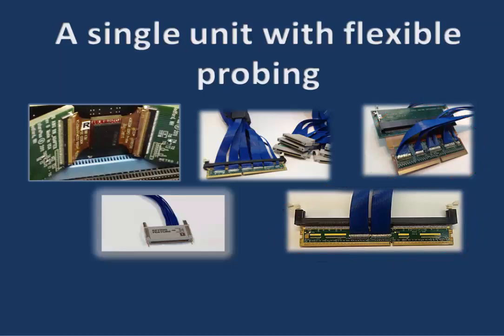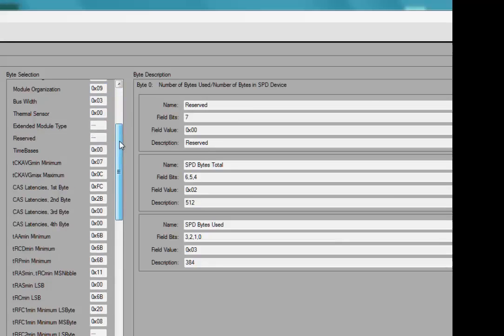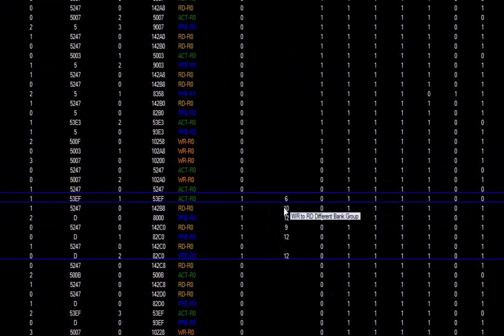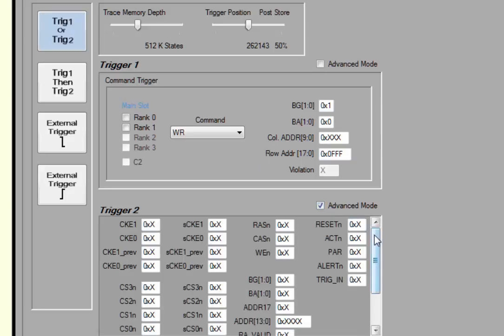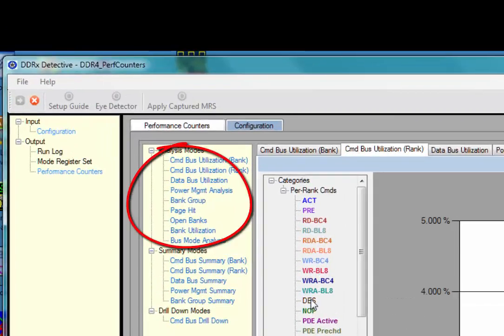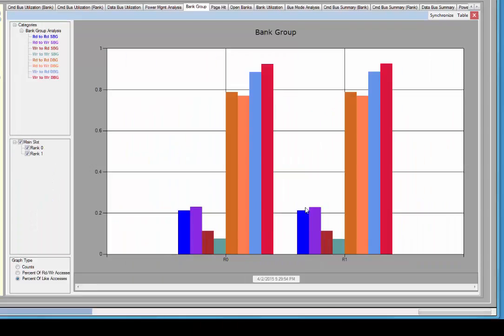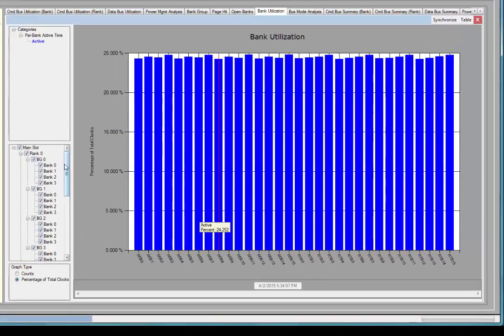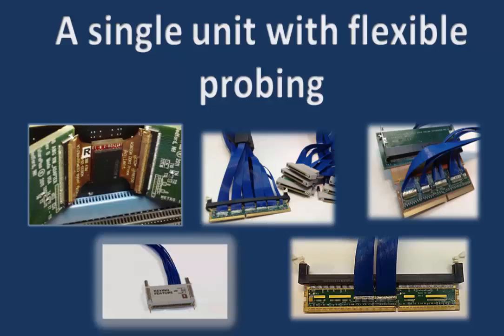Future Plus Systems FS2800